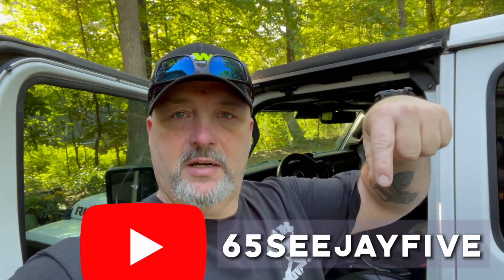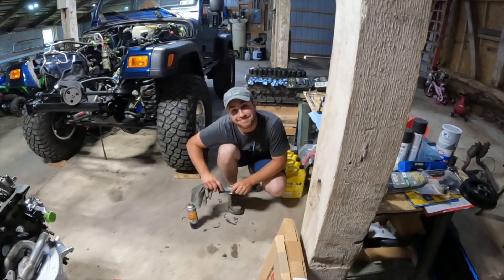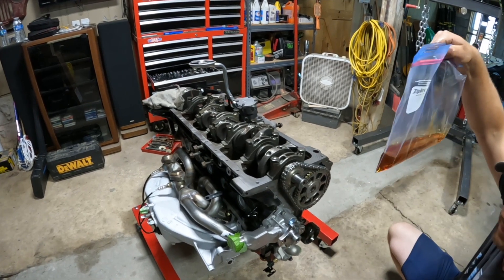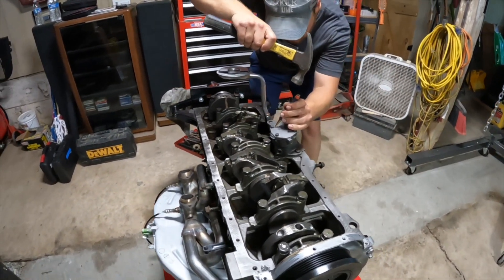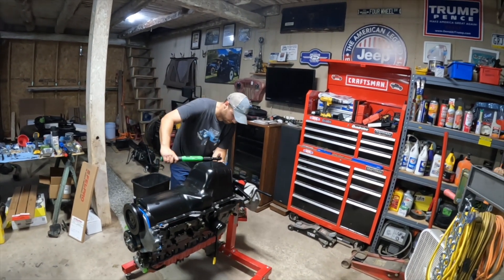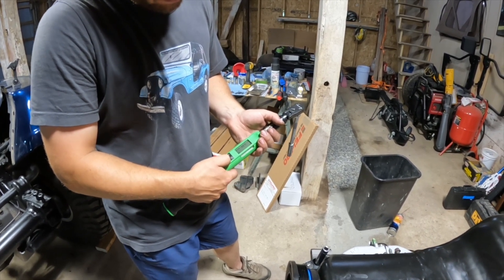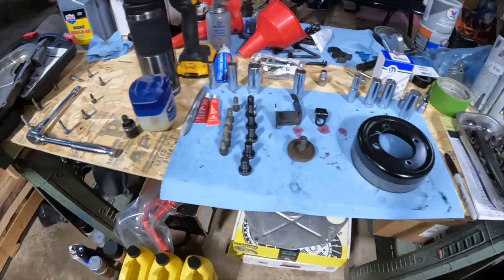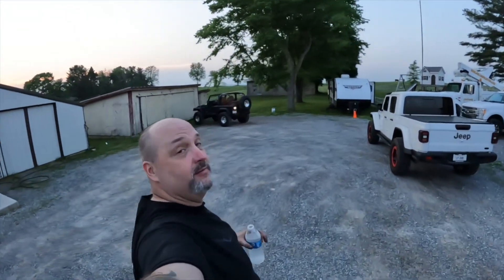4.7 STROKER INSTALL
Hey guys and gals! In this video I traveled to Pennsylvania to help my buddy Jason install his new stroker engine in his jeep wrangler. We had an absolute blast working together even in the 95 degree heat! We did a few modifications and adjustments to the engine and got it all sealed up and installed, all in about 7 hours.

@trailratedcoffee :jeepdoc10
@crawleroffroad : jeepdoc10